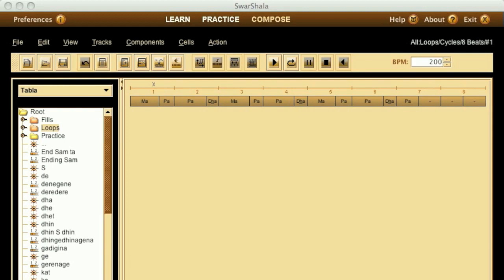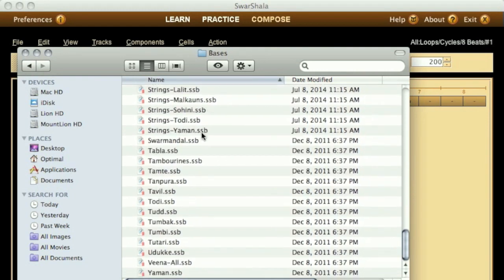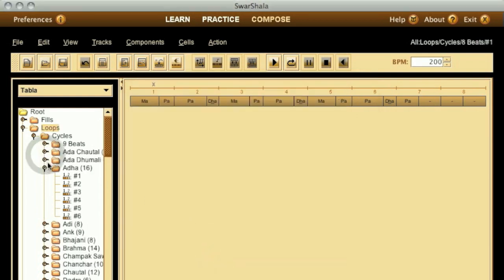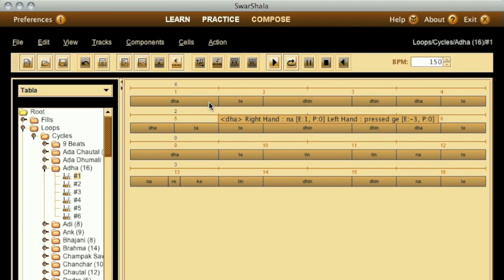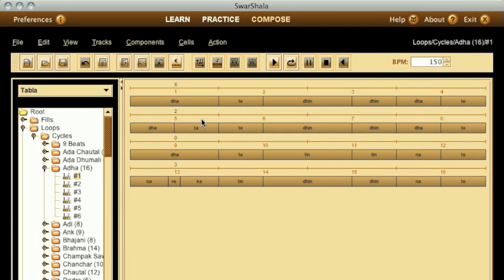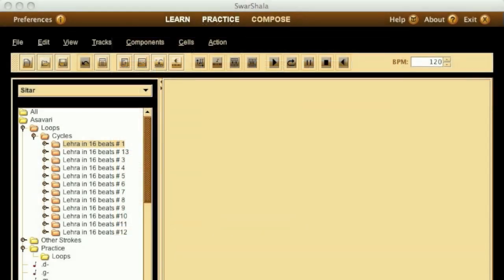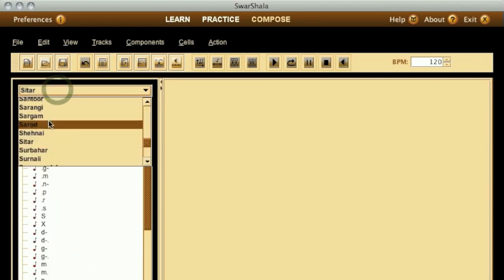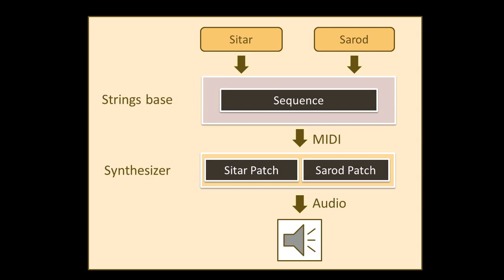Advanced SwarShala: Instruments, Bases And Patches | Indian Music Software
This video explains the structure of SwarShala instruments, how they are stored in base files, and how they can be played through different voices called patches to play various virtual Indian instruments.